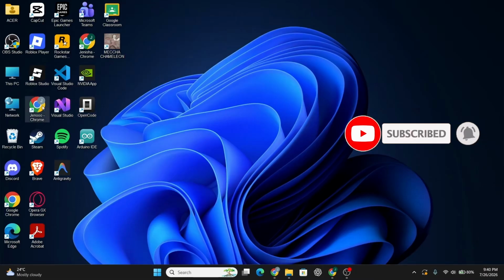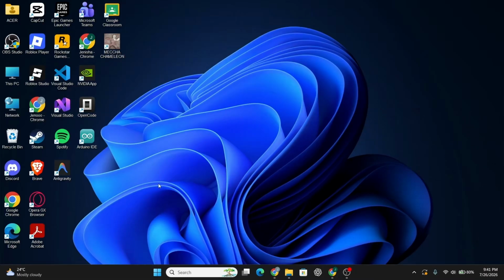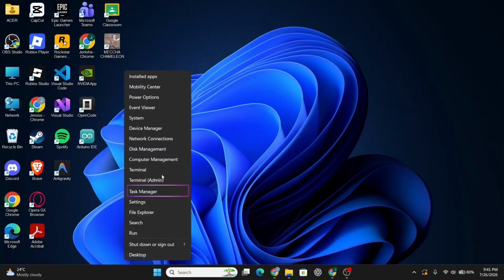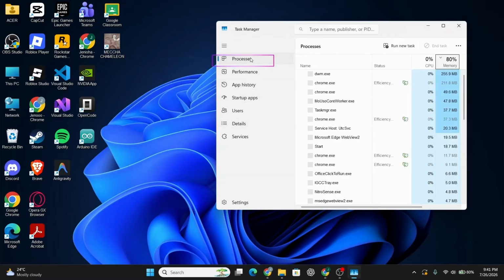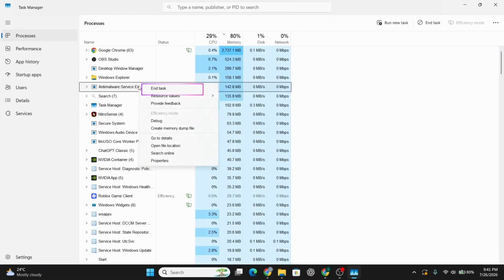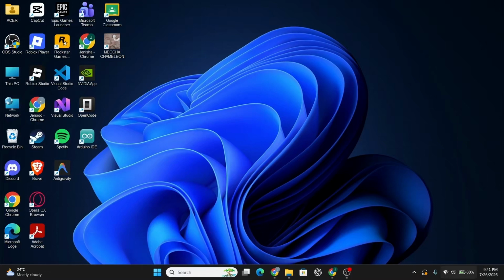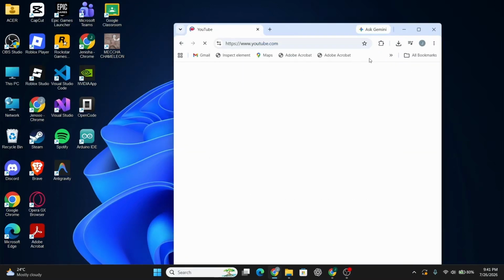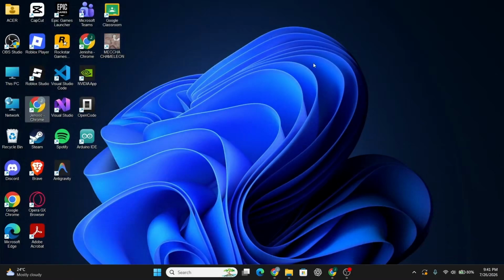How To Fix Roblox Connection Error or Problem Reaching Servers Issue ?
Welcome to our step-by-step guide on “How To Fix Roblox Connection Error or Problem Reaching Servers Issue”! If you're seeing a connection error, "Problem Reaching Servers" message, or Roblox won't connect online, this video is for you. We'll show you how to fix Roblox connection errors, troubleshoot server connection issues, and restore online gameplay on Windows PC, Android, iPhone, and other supported devices.

Whether the problem is caused by your internet connection, DNS settings, firewall restrictions, VPNs, or temporary Roblox server issues, these troubleshooting methods will help you get back into your favorite Roblox games quickly.

In this video, we will show:

* How to fix the "Problem Reaching Servers" issue
* How to troubleshoot Roblox network problems
* How to check if Roblox servers are down
* How to restore your Roblox internet connection

What you'll learn:

* How to identify the cause of Roblox connection errors
* How to reset your network settings
* How to clear the Roblox cache and temporary files
* How to allow Roblox through your firewall or antivirus
* How to fix common Roblox server connection issues